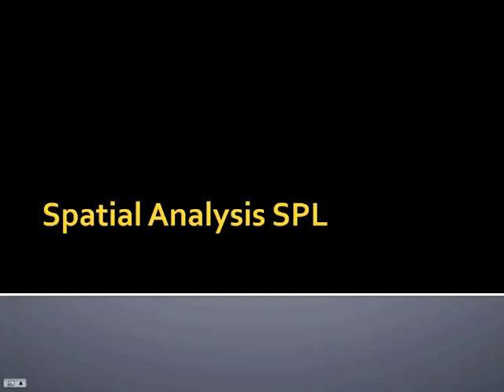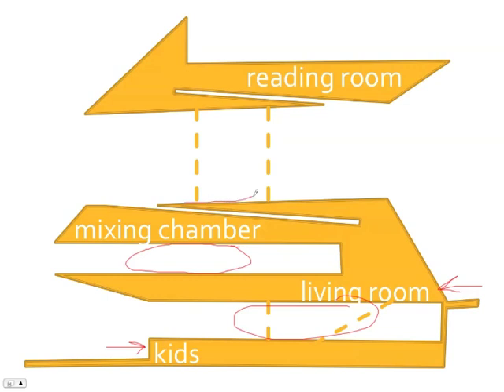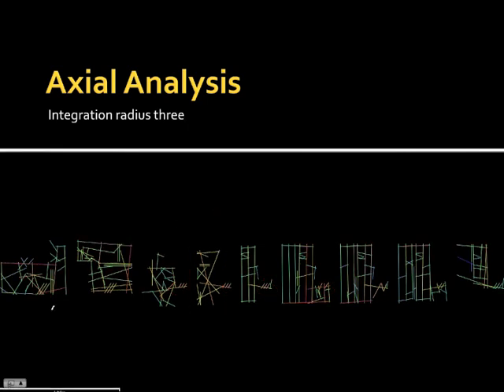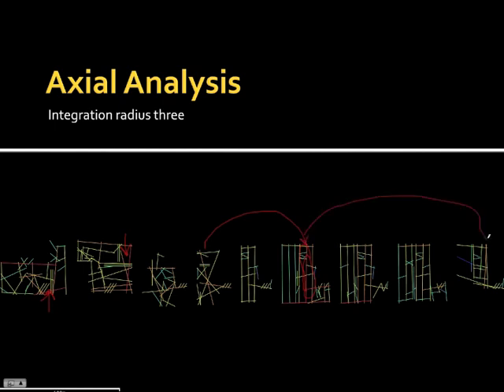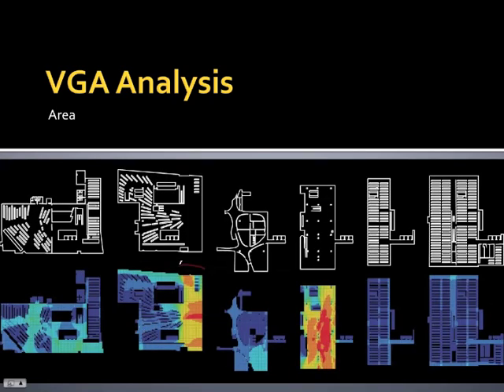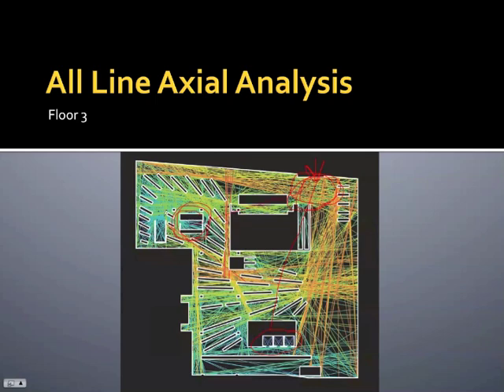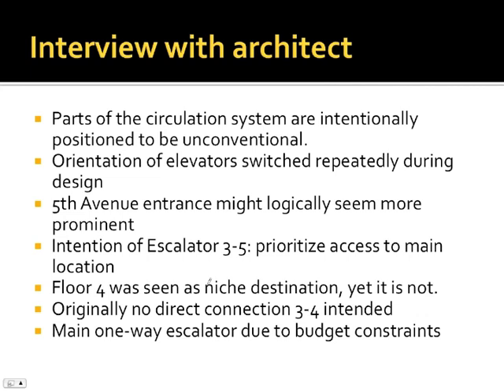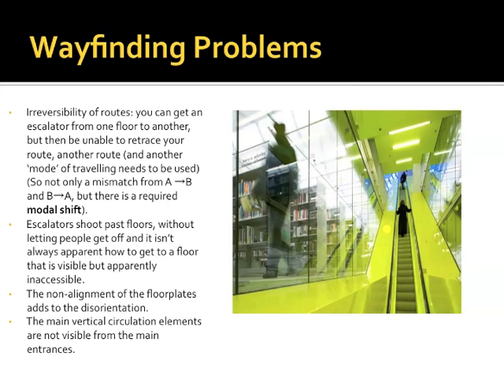Seattle Public Library Space Syntax Analysis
A Space Syntax Analysis of Seattle Public Library conducted as part of an invited talk at the 2011 International Space Syntax Symposium. Author Professor Ruth Conroy Dalton using Depthmap Software (Alasdair Turner, UCL)